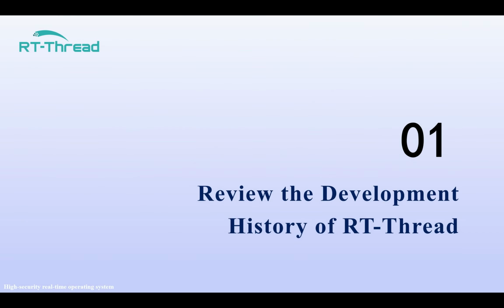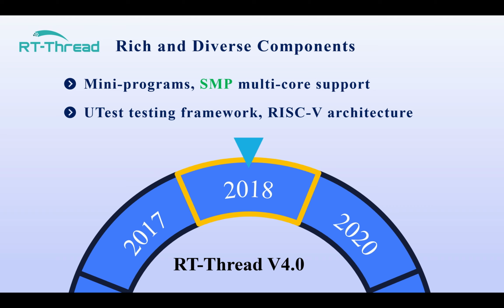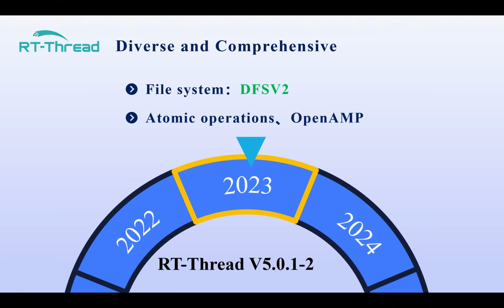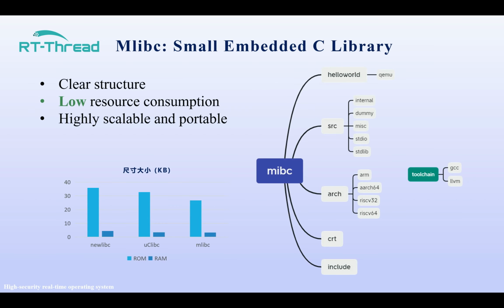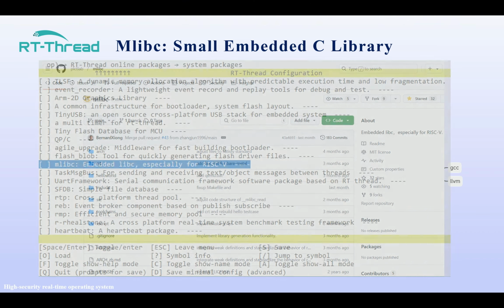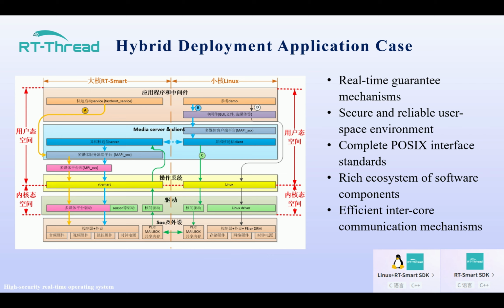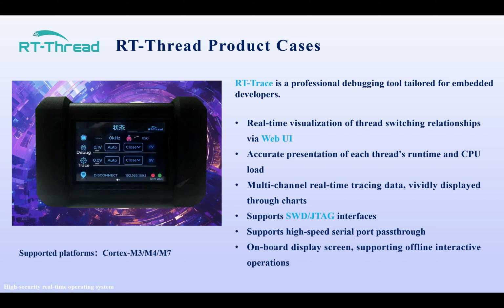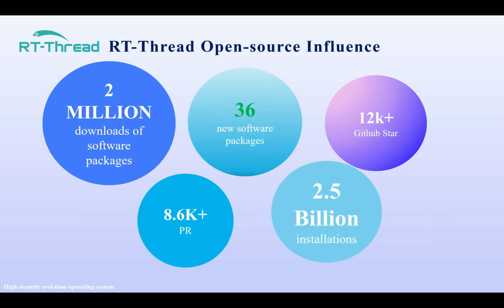RT-Thread: Open Source in Our DNA, Passion in Every Line of Code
Join the 2025 RT-Thread Global Tech Conference for a comprehensive journey through the evolution and future of this open-source RTOS. This session reviews RT-Thread’s development history, unveils the 2025 roadmap including SMP support, DM2.0 driver management framework, and the lightweight Mlibc C library. Discover enhanced RISC-V integration, industrial Ethernet protocols, hybrid deployment strategies, and multi-core communication optimizations.